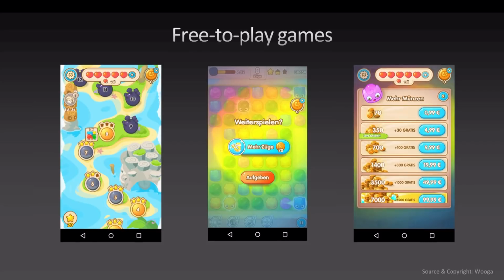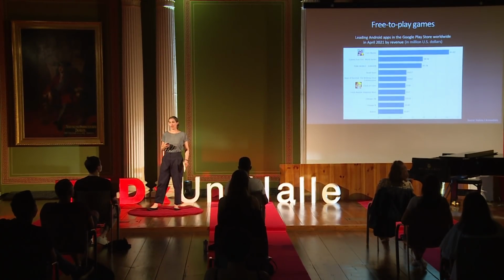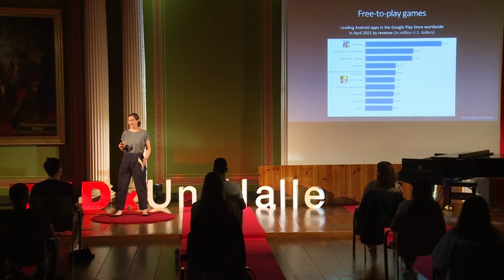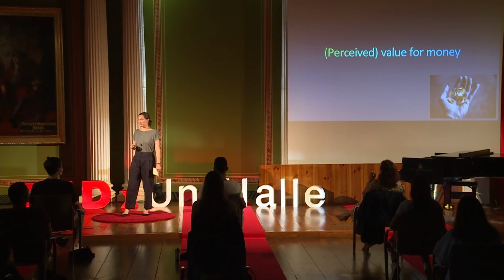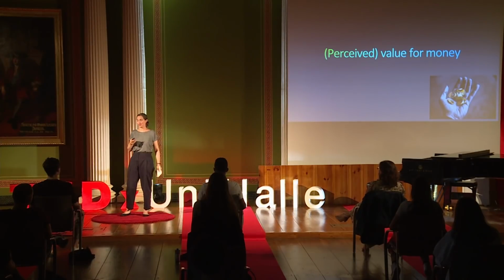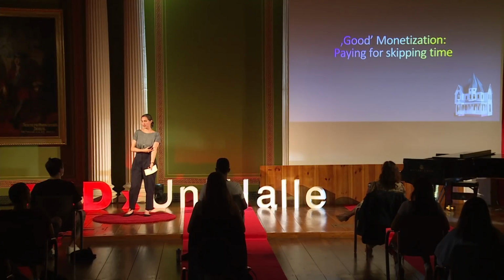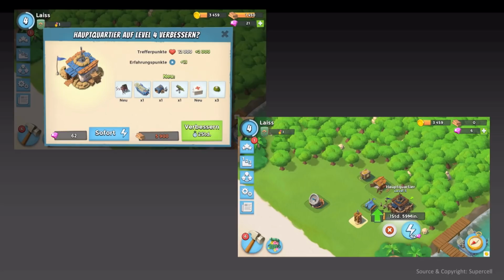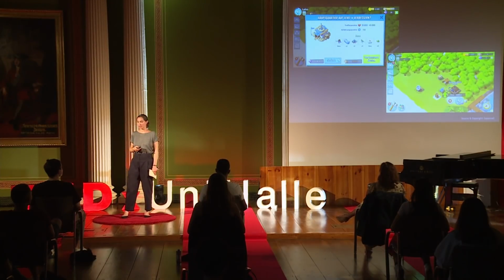Pay for Skin or Pay to Win? On Monetization in Free-to-Play Games | Lies van Roessel | TEDxUniHalle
Covering a wide range of topics, styles, and genres, digital games are a multidimensional and complex cultural phenomenon. One specific kind of games that emerged with the introduction of connected mobile devices and app stores are so-called free-to-play games. These games can be downloaded and initially played for free but will try to generate revenue by offering in-game purchases or microtransactions. Free-to-play games often have easy-to-learn game principles that appeal to large audiences from all genders and age groups. Casual free-to-play games are not often (critically) addressed in the public debate, as their graphical styles are typically colourful and harmless. But these games are highly popular and commercially successful and, due to the profound connection between gameplay and monetization, deserve academic and public attention as well. This talk sketches different kind of monetization techniques and how they are assessed by developers of free-to-play games: How do game professionals differentiate between ‘good’ and ‘bad’ monetization? I argue that, in judging and picking games, we should not only account for game content and graphics but include monetization mechanisms in order to make informed decisions about which games we want to play. Lies van Roessel is a game production scholar and currently a PhD candidate at the Martin Luther University of Halle-Wittenberg. Her doctoral research is about the development processes of free-to-play games, including the connection between monetization and design and game developers’ norms and values. Lies has formerly worked at the University of the Arts Utrecht (HKU), the Alexander von Humboldt Institute for Internet and Society (HIIG) and the Digital Opportunities Foundation in Berlin, as well as the Hans Bredow Institute for Media Research (Hamburg), where her teaching and research topics included serious/applied games, imitation and innovation in the games sector, algorithmic decision making and media education in early childhood. This talk was given at a TEDx event using the TED conference format but independently organized by a local community.